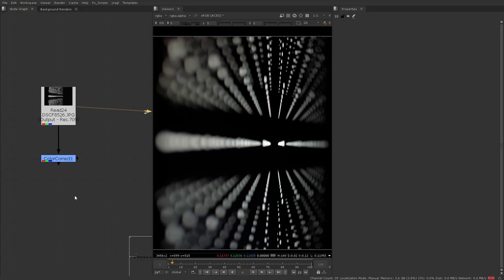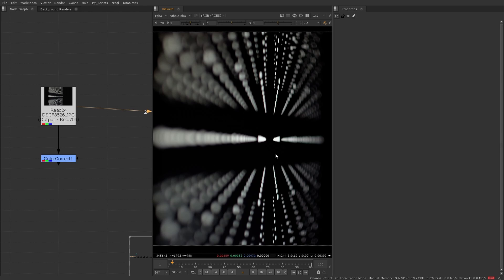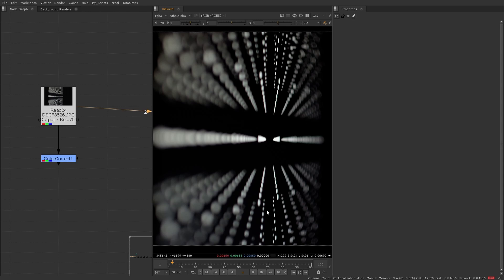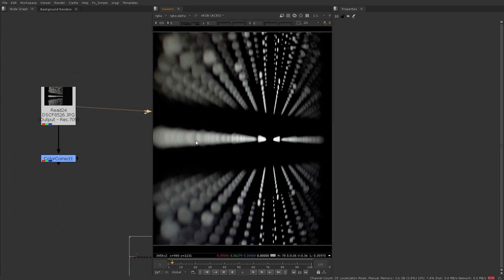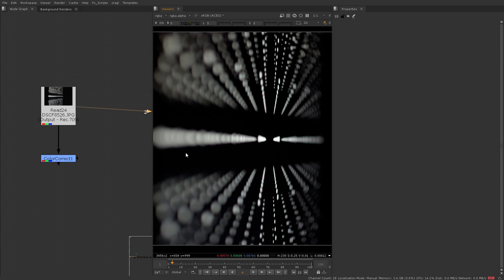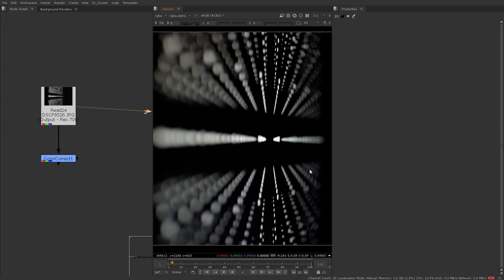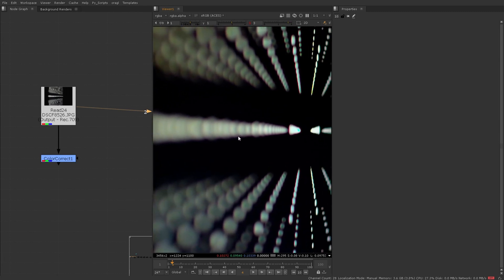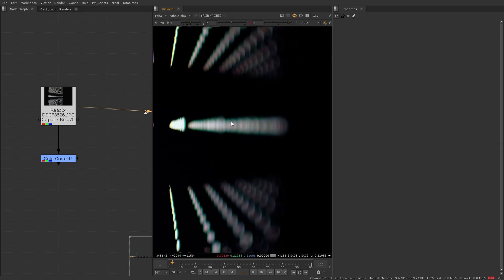ZOpticals Part2 Theory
We take a brief look at the 3D aberration and bokeh theory behind Z-Opticals

You can also dive deep into the concept on this investigation video